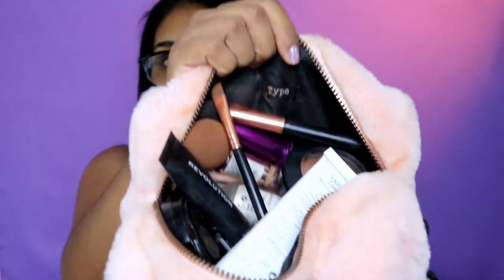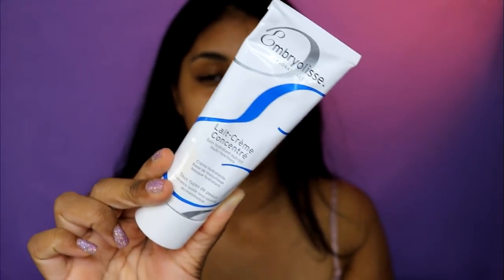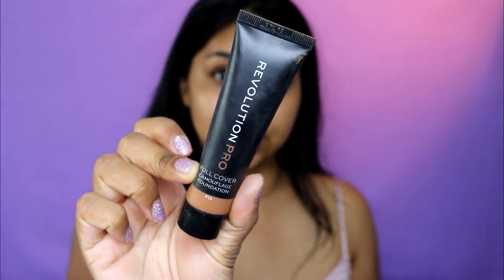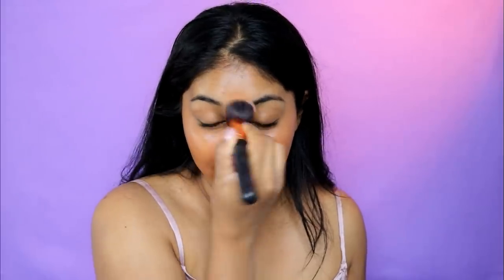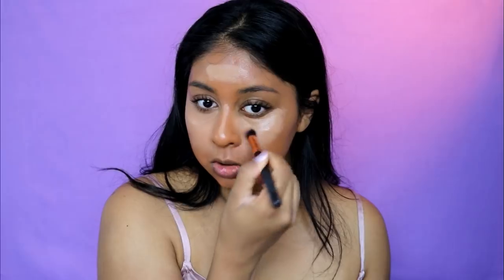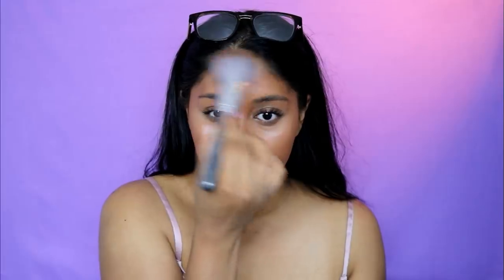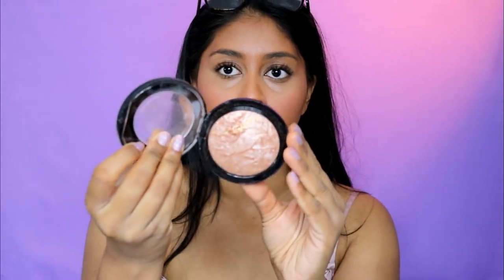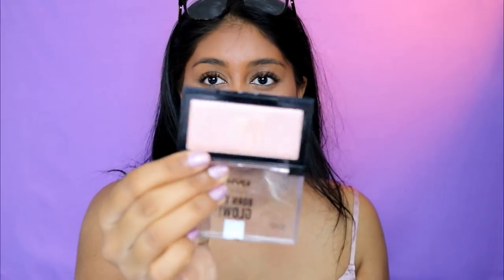I USED MY SISTER'S MAKEUP BAG | THIS DIDN'T TURN OUT VERY WELL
Hope you guys enjoyed this video! Don't forget to leave a thumbs up before you go for more videos like this one :D

Anouchka10